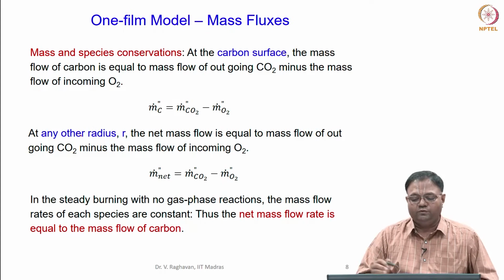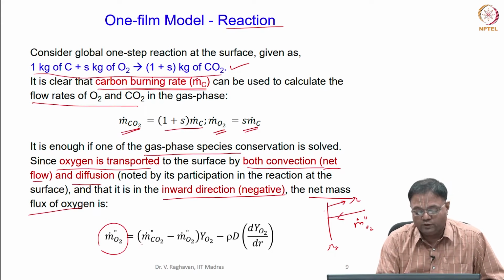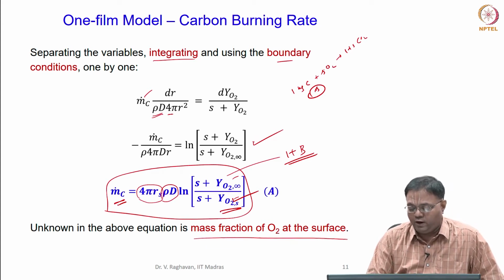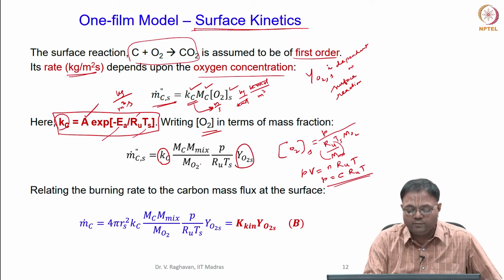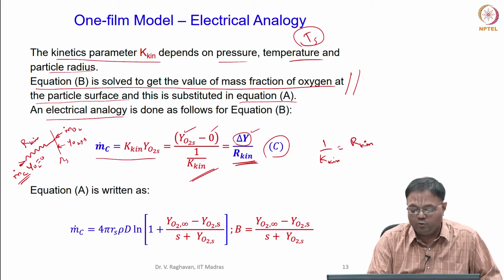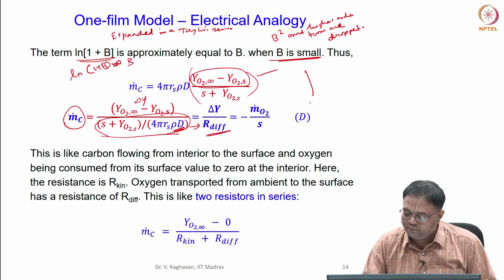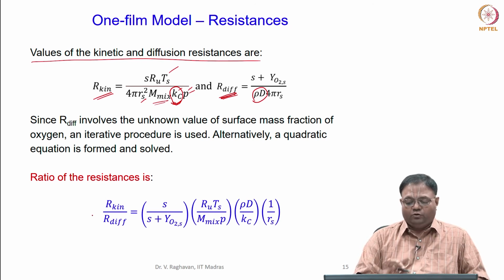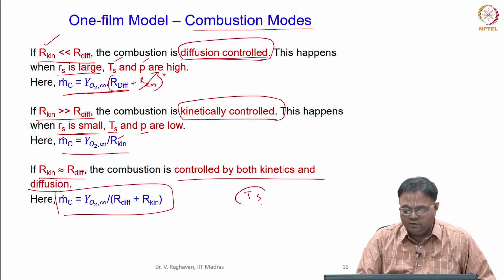Combustion of carbon particle - Part 2 - One film model